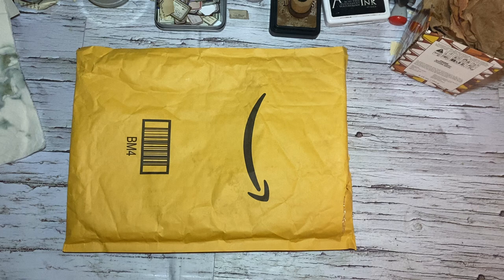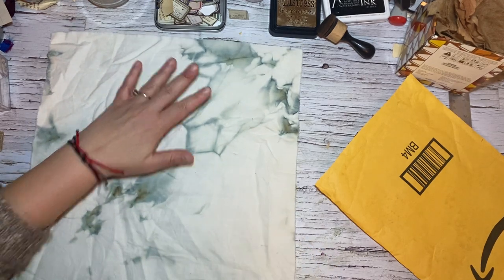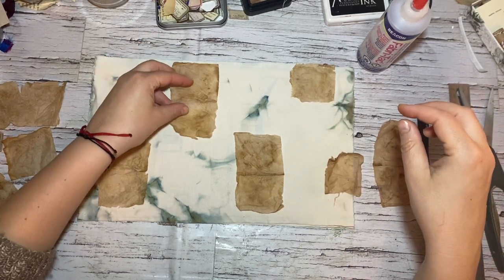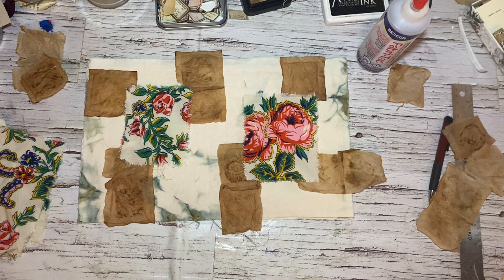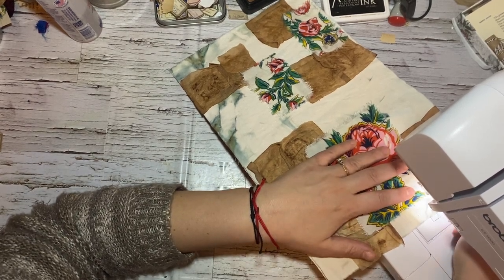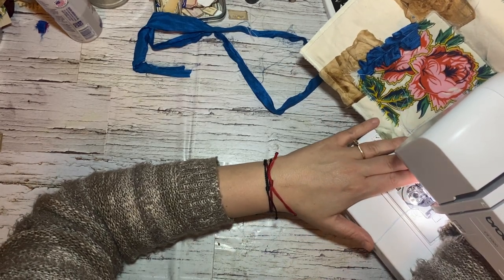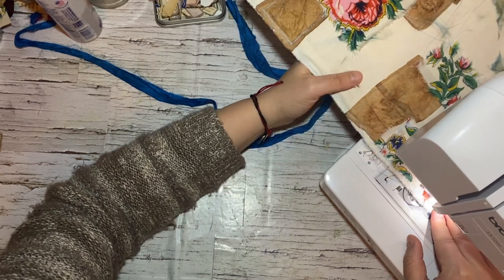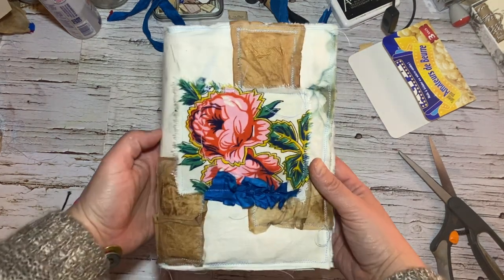Tutorial - Week 3 - Create a Journal Cover with bubble envelopes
Week 3 I have decided to use those lovely bumble packages we get in the mail and create a cover! I have been really focused on using up my stash to create my journals. Just Another way of using up those envelopes! I may do some things a bit differently but there will be some simple but also some fun creating happening! 🌟

My goal is to use up my stash and be more productive. If you would like to participate please use this hashtag roxysweeklychallenge here and on IG 😉💖

Thanks again Rachel @roxycreations679 ! These have been fun! 😍

If you do not following me yet please do to get updates and sneak peaks 😉👇

Happy mail is always welcomed! Even scraps 😉:
Chantale Lepage
Box 473
St. Paul, Alberta
T0A 3A0 Canada

Some inspiring women I follow 💓

Please go check them out 😁 Have a spectacular day! 💖✨✨